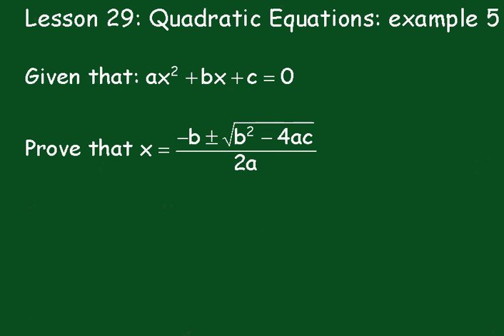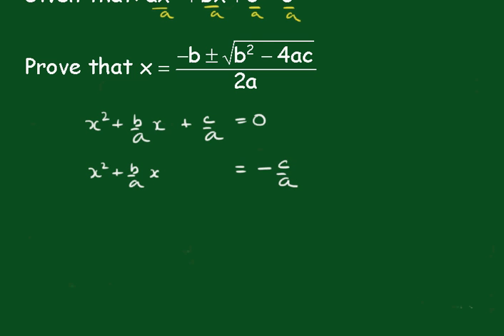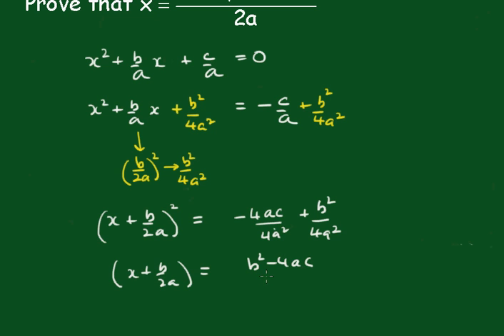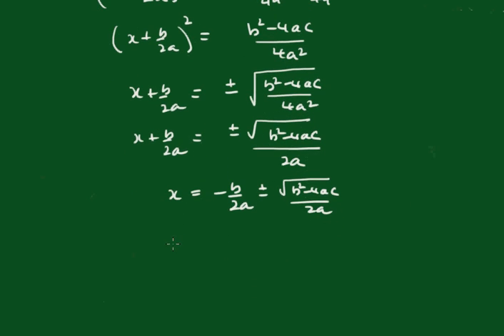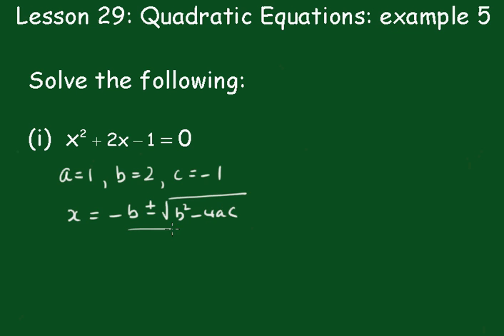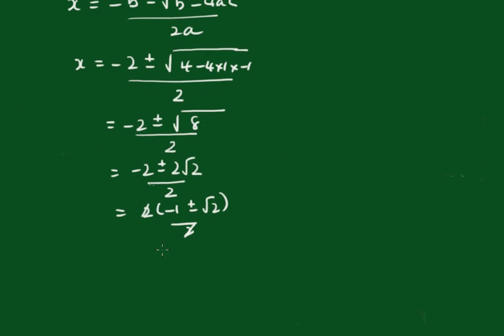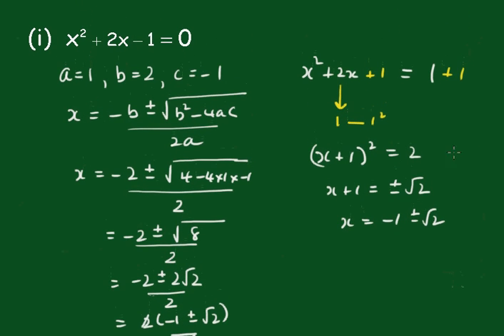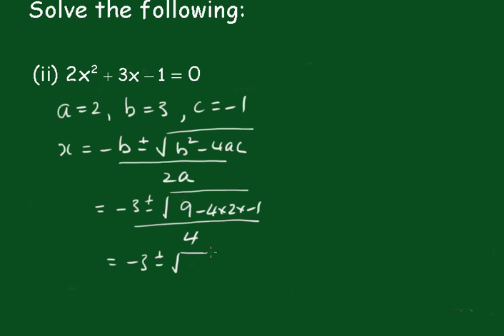Algebra: Lesson 29 (quadratic equations: example 5)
The quadratic formula is derived and two examples are given that compare the techniques of using the quadratic formula or the completion of the square method.
Regards,
John Kinny-Lewis